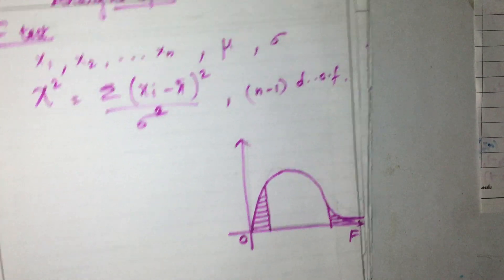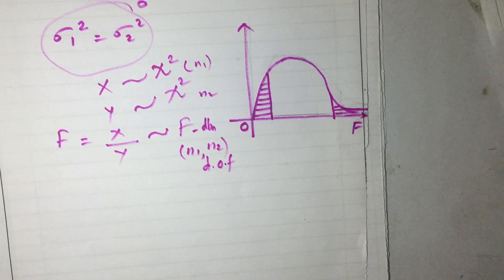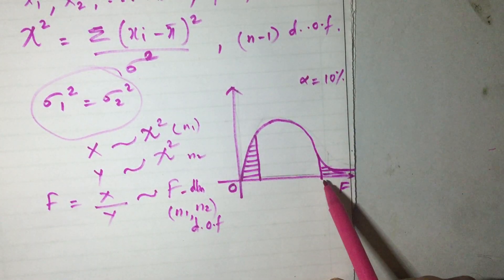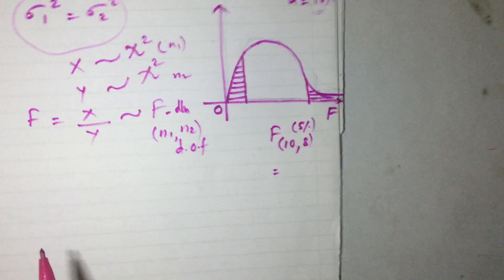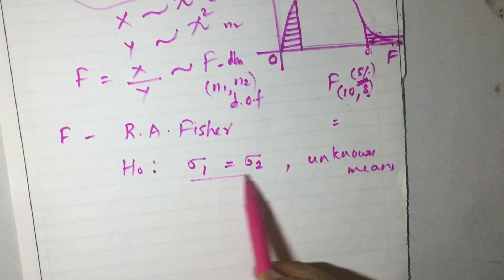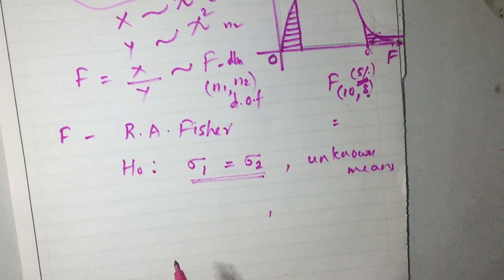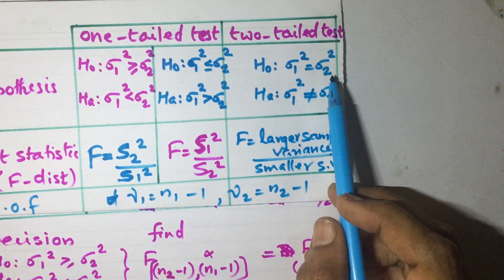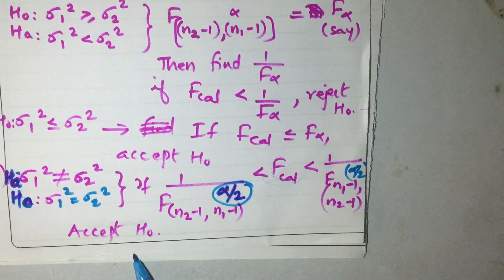Analysis of Variance- F test